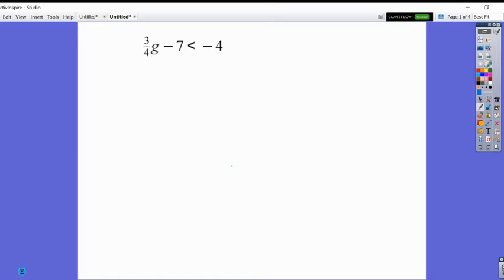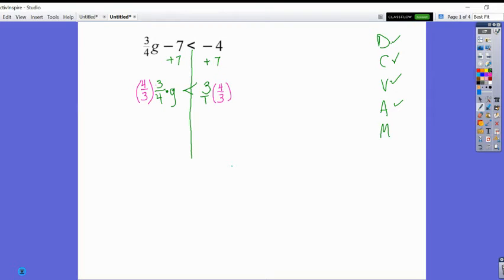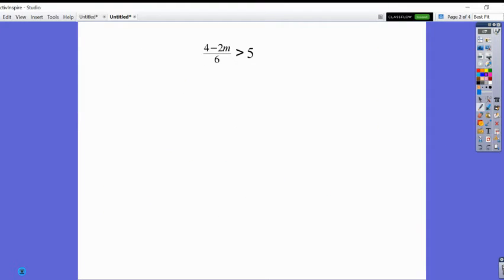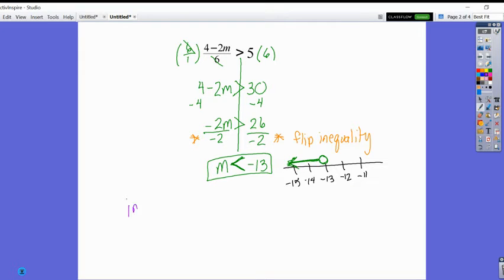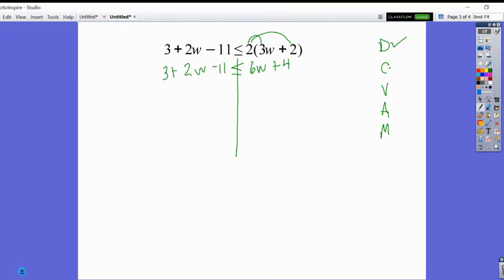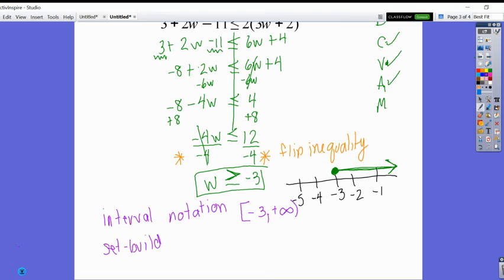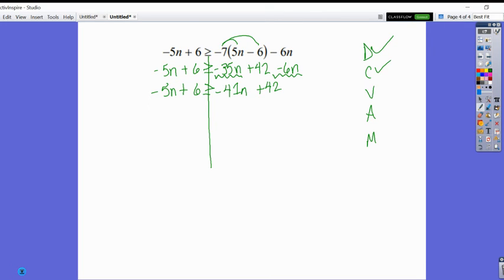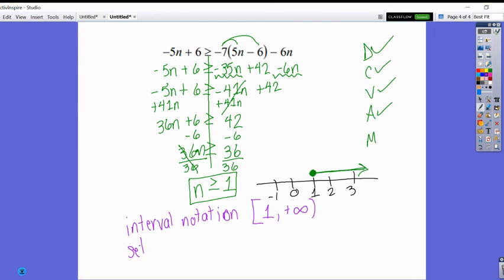Solving Multi-step Inequalities Video